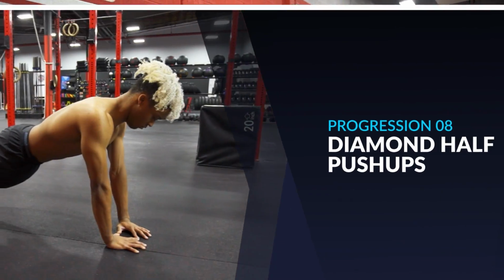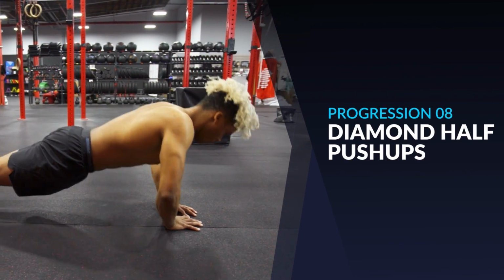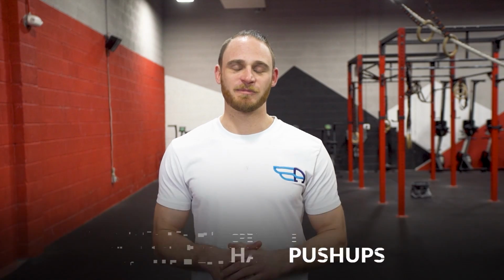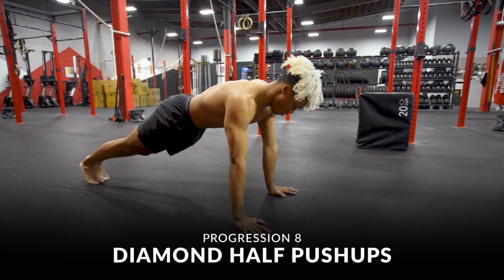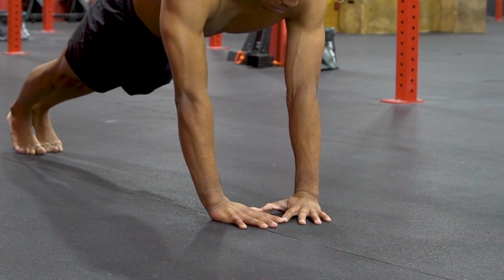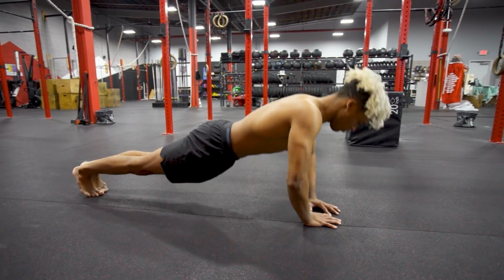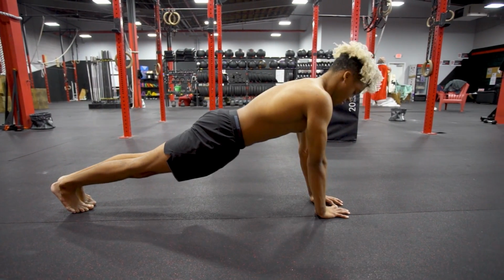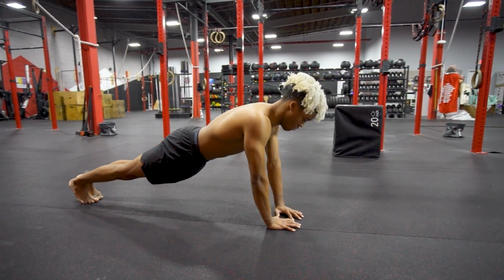Master the 9 Progressions of Pushups: From Beginner to Pro!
👉 Not sure which push-up progression you're ready for? Find out free in 5 minutes:
You get your real level and the exact step to train toward the next one.
Unlock the full potential of your pushups!
In this video you will Discover the Easy 9 Progressions that will take you from the Wall Pushup to the pinnacle of pushup perfection, the Proper Pushup.

With step-by-step instructions and expert guidance, you'll master each progression and witness extraordinary results. Don't miss out on this transformative journey

Join us now and level up your pushups

Together, let's perfect our pushup technique and build a stronger, more resilient body. Get ready to conquer those pushup plateaus and take your fitness journey to new heights!

00:00 - Introduction
01:39 - progressions 01
02:09 - progressions 02
02:39 - progressions 03
03:08 - progressions 04
03:34 - progressions 05
04:03 - progressions 06
04:29 - progressions 07
04:55 - progressions 08
05:13 - progressions 09
05:36 - Outro
06:17 - Free Personalised Training Plan

Look good. Feel good. MOVE FREE.
⁣Come and join over 50,000 current users 💪